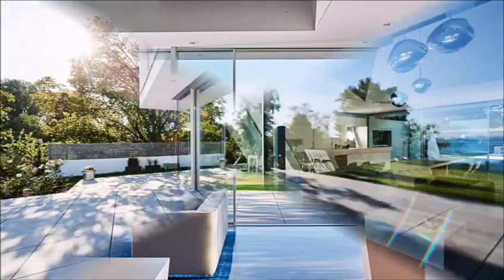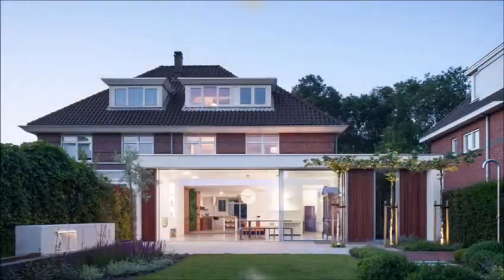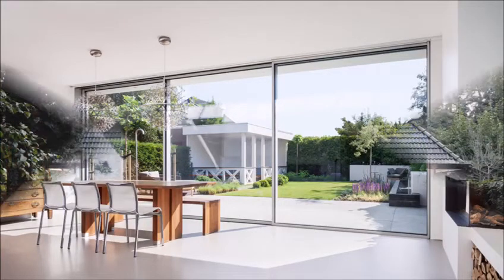Solarlux Cero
Solarlux By Cherwell Windows
German engineered, minimalist in design. Each of Solarlux Cero glass panels can be up to 15 square meters with only a 34mm sightline, giving you unprecedented views and flooding your home with light.

Our Solarlux ultra-slim sliding door combines the strength of aluminium with precision engineering to create a breath-taking functional piece of modern art from floor to ceiling.